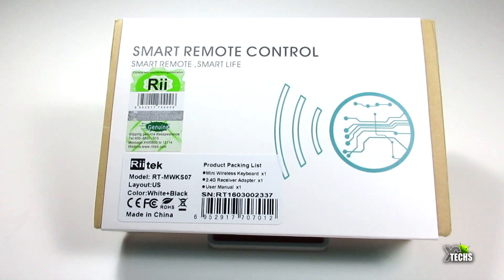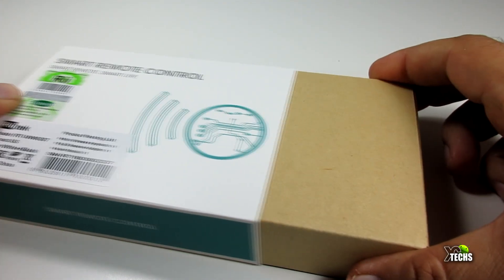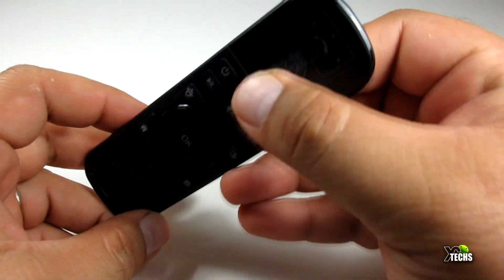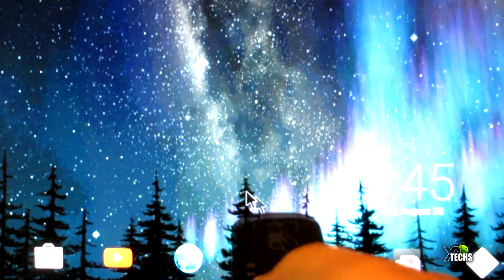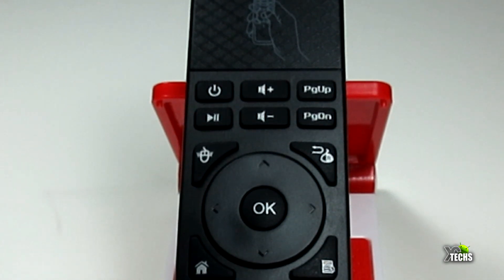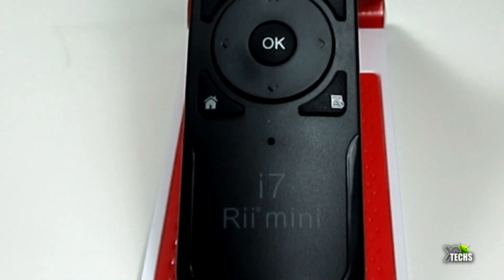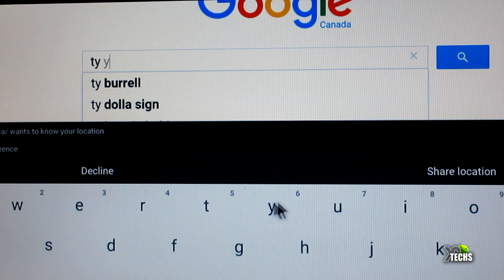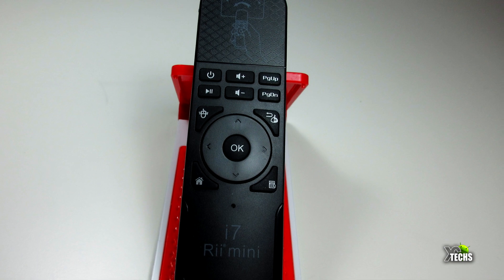RiiTek Rii i7 Mini AirMouse Remote - Review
Here is an awesome little very powerful remote, it is an Air Mouse Remote,

Where to order